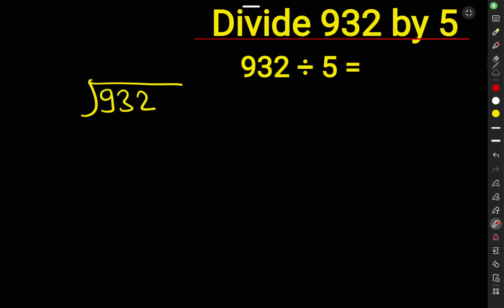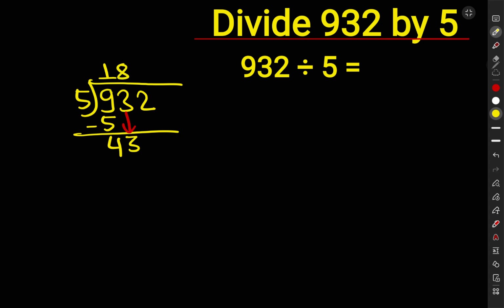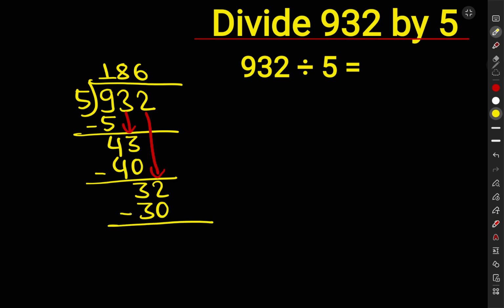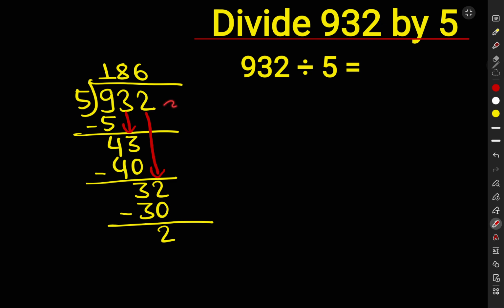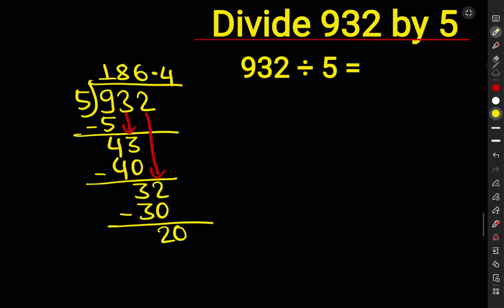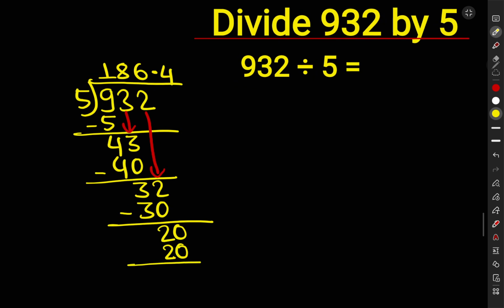932÷5 Divide 932 by 5 (Long division Method)